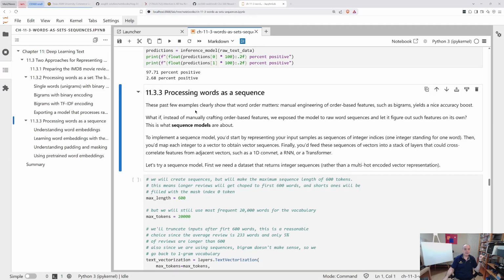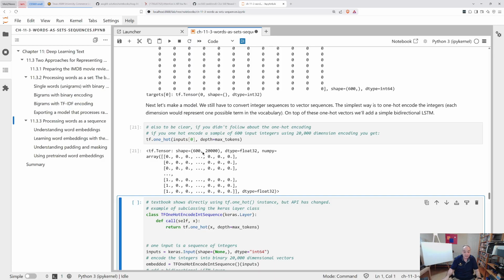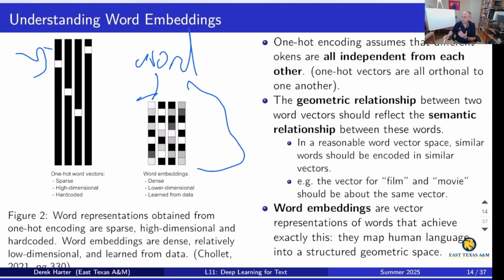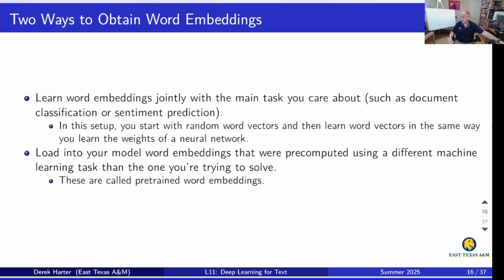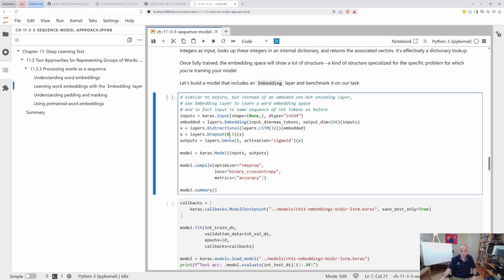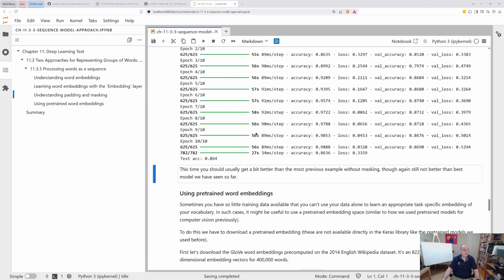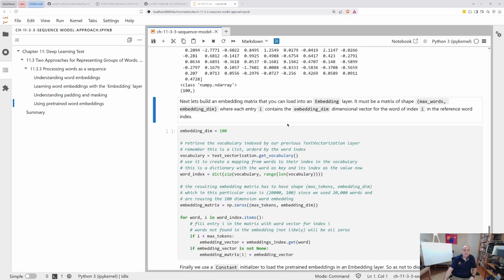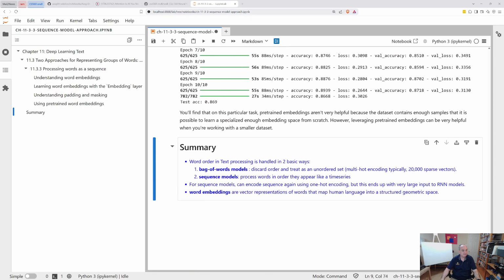L11.3.3: Two Approaches for Representing Groups of Words: Sequence models and word embeddings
In this video I continue with our talk about the two basic approaches that you can use to represent word order for processing text with a deep network architecture.

1. Bag-of-words models: discard order and treat as an unordered set
2. Sequence models: process words in order they appear like a timeseries

In this video I focus on sequence models for text processing.  For sequence models you would typically use a layer meant for series data, such as a recurrent layer or a 1-D convolution or transformer.  You can encode a sequence using a one-hot encoding similar to the bag-of-word approach, but you end up with a large input (for example if sequences are 600 tokens long and you use a 20,000 word vocabulary, every document sample ends up being a matrix of shape (600, 20000).

A better approach is to use a word embedding space.  Word embedding spaces are an important concept, and are a basic building block of generative AI and LLM models.  In this video I introduce you to the concept what a word embedding space is.  I also look at building a word embedding space from your own data using a Keras Embedding layer.  And finally I look at reusing a pretrained word embedding space for a Keras Embedding layer, similar to transfer learning of a convolutional network feature hierarchy.

00:00 Introduction
00:24 Processing words as a sequence
07:28 Understanding word embedding spaces
15:16 Learning word embeddings with the Keras Embedding layer
20:04 Understanding padding and masking in sequence models
23:40 Using pretrained word embeddings (word embedding transfer learning)
32:19 Summary